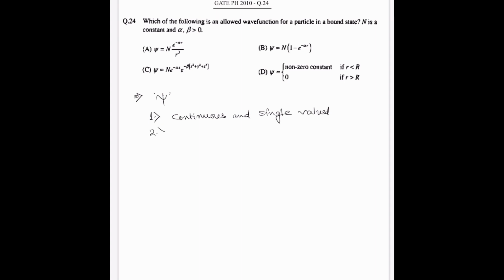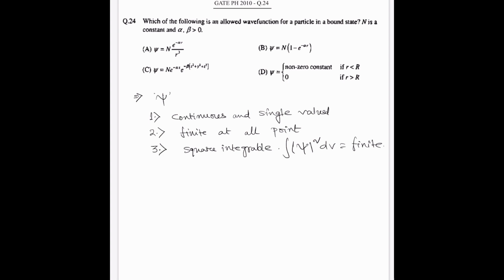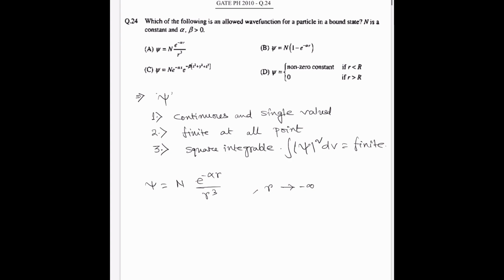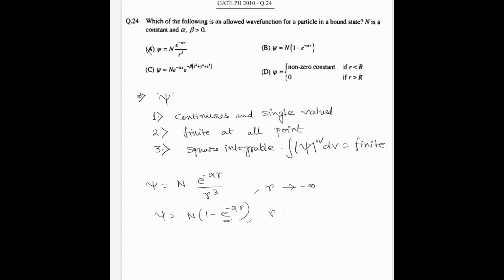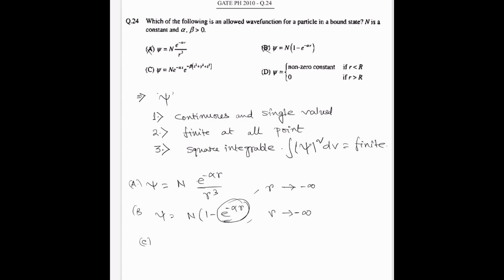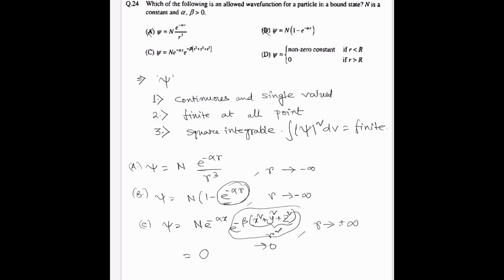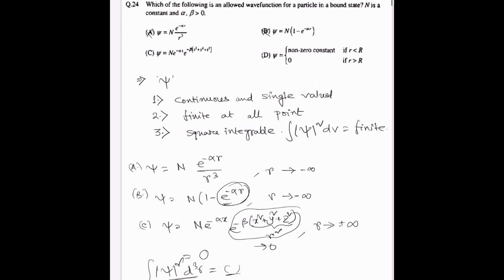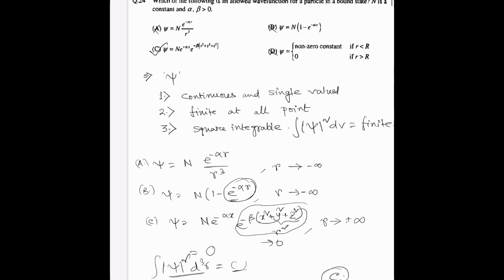Q24 PH 2010